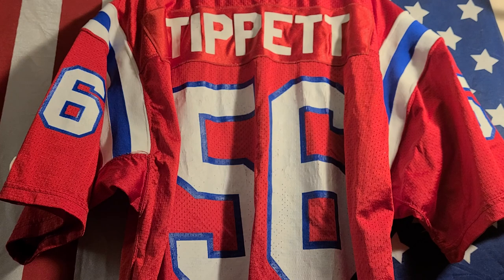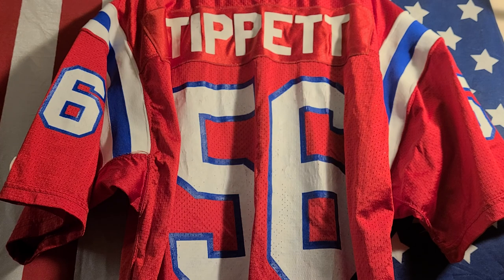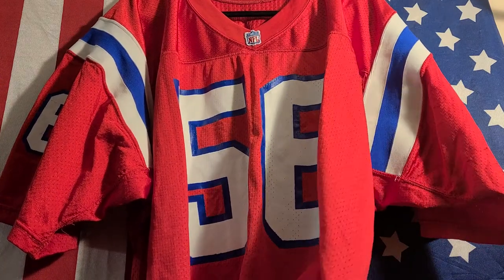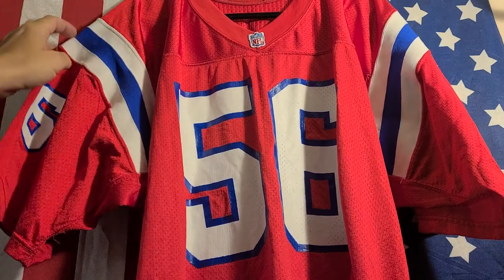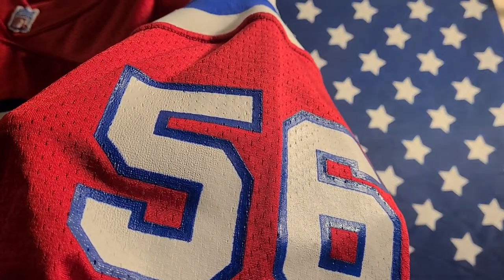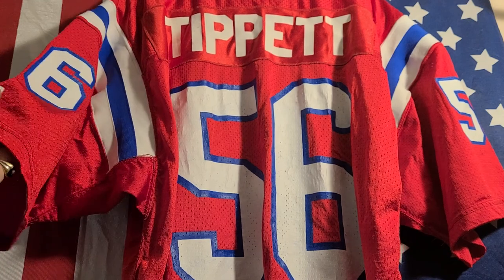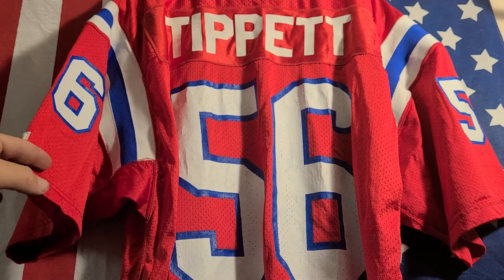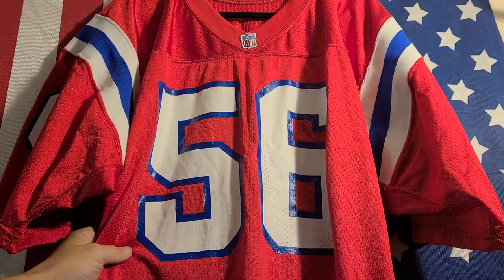NFL Jersey Review: 1991 Wilson Pro Line Authentic New England Patriots Andre Tippett Jersey